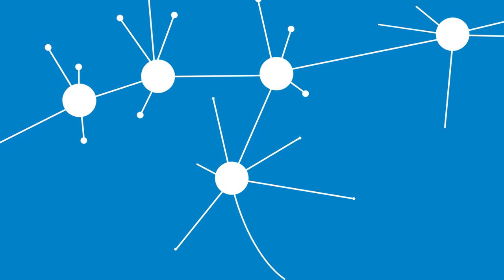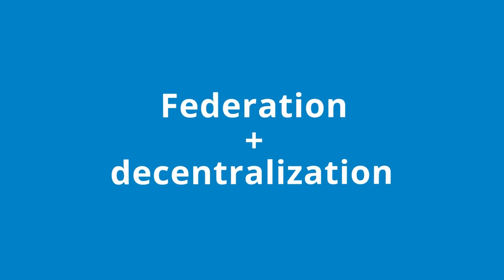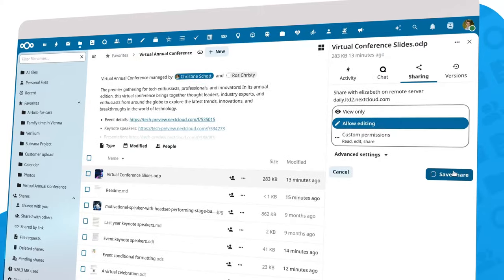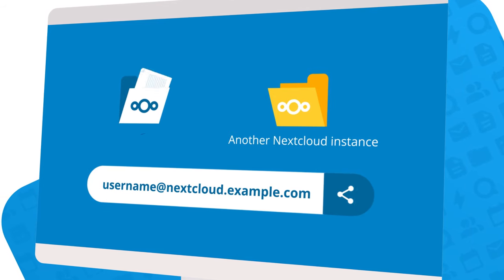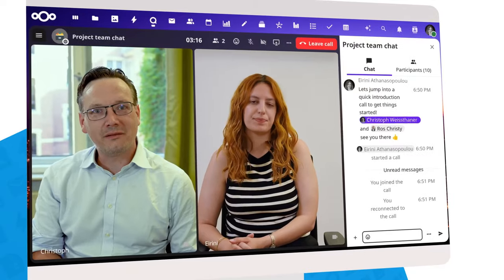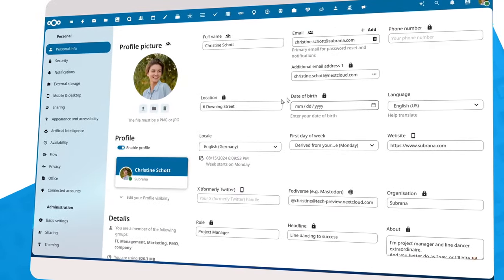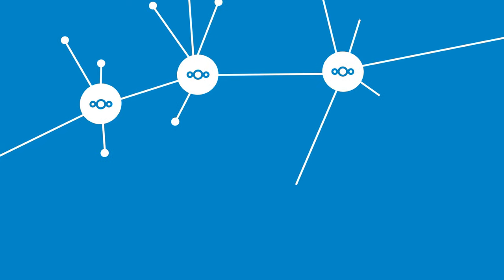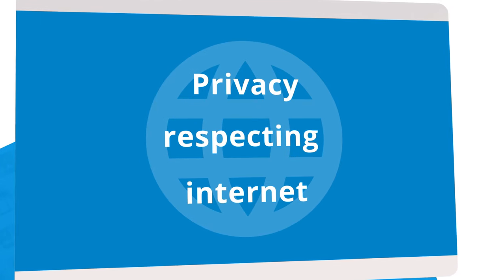Federation and decentralization: at the core of Nextcloud Hub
Supercharged federation features are here!

The new federation features in Nextcloud allows users to connect their private Nextcloud with other Nextcloud servers around the world. This enables decentralized collaboration through features like Federated Cloud Sharing and Federated Talk video calls and chats.

With federation, you maintain control over your data while still connecting and working with others on different Nextcloud instances. Admins have granular control over Federation settings, ensuring privacy and security. Join the movement to regain control over your data and embrace the future of an internet that respects your privacy with Nextcloud.

Nextcloud aims to bring back the original vision of the internet by allowing users to connect their own private Nextcloud with other Nextcloud servers around the world while maintaining control over their data through federation.

We emphasize the importance of decentralization and privacy in an internet dominated by tech giants.

Join the Nextcloud community in our mission to empower users and prioritize privacy in an internet that respects your digital well-being.